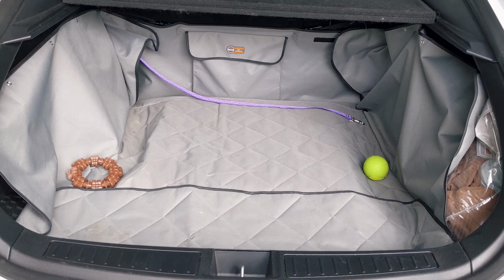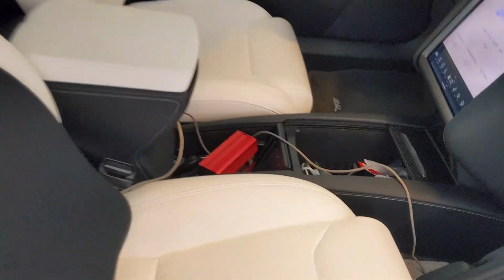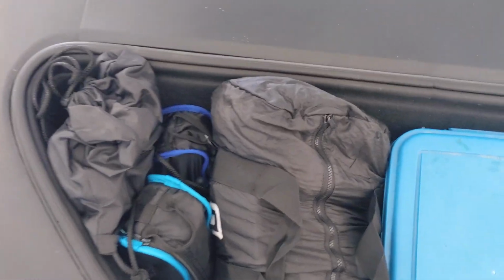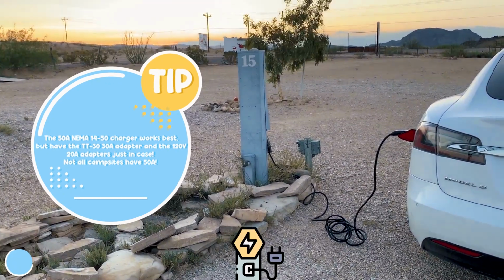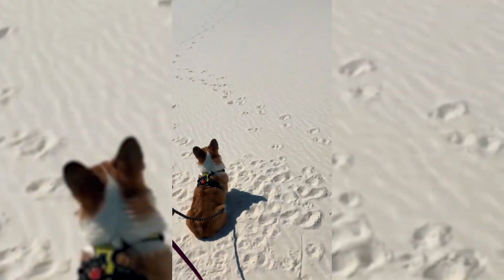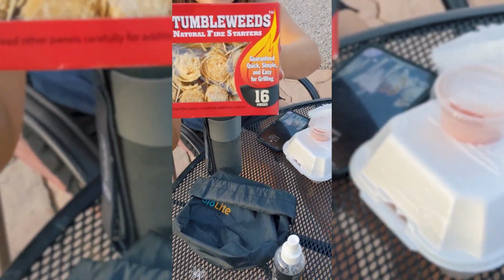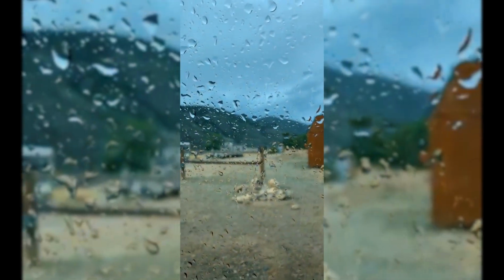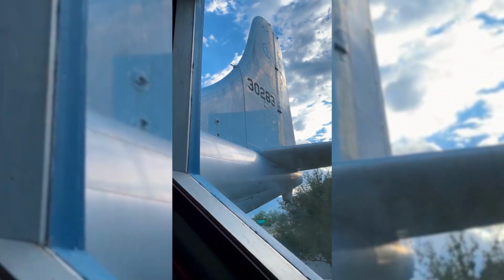20K Mile Tesla Model S Camping Road Trip (PART 1)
20K Mile Tesla Model S Camping Road Trip (PART 1)

Tiffany, John, and 4 dogs head out in the Tesla Model S cross country during the pandemic.
We drove ~20,000 miles over 4 months across the U.S.
In Part 1, we drove from Austin, Texas to Colorado Springs, Colorado. We made a few stops along the way to include Marfa, Terlingua, Alamogordo, Cortez, Telluride, Glenwood Springs, Aspen, and Salida.

Products we used on this trip:
Waterproof Pet Cargo Cover
K9 Sport Sack (Dog Carrier Backpack)
Air Mattress
Charcoal Air Purifying Bags
Tire Repair Kit
Compact Picnic Blanket
DC 12V to 110V AC Car Power Inverter
Mini Fridge
Solar Panel Portable Charger
Collapsible Camping Chairs
Collapsible Camping Table
BioLite Camp Stove
BioLite KettlePot
Windshield Sunshades